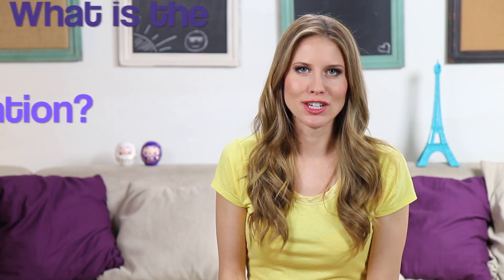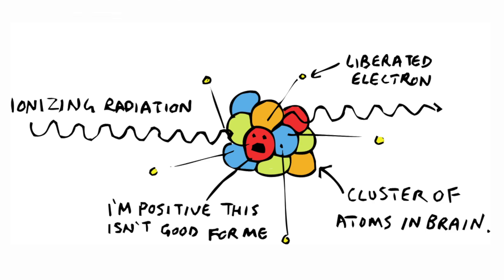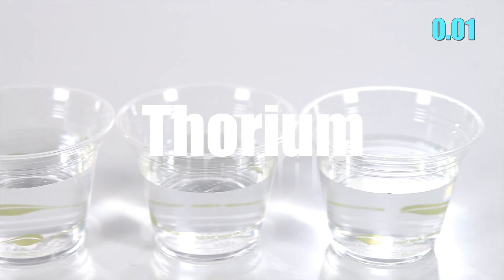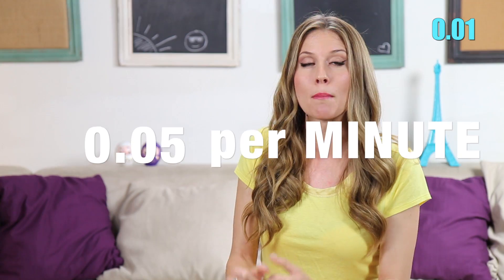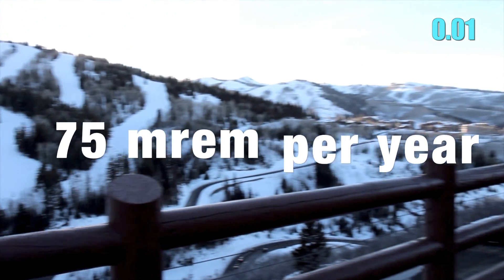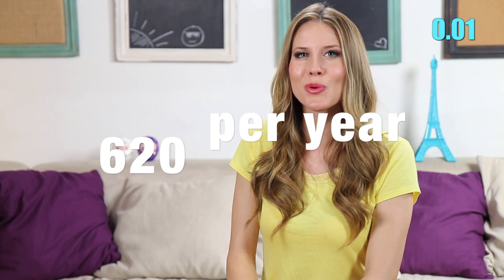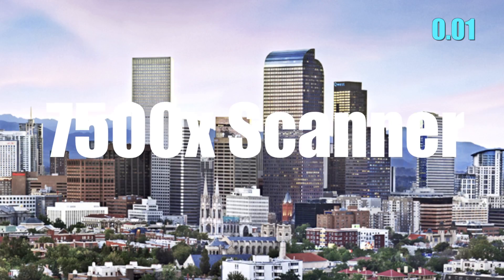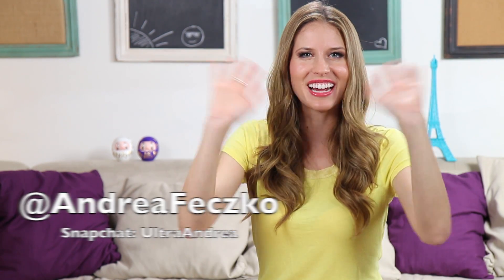Are TSA Scanners Dangerous? Radiation When You Travel | Travel Tips & Tricks | How 2 Travelers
Will the TSA backscatter scanners give you cancer? Here's all the info on the radiation levels-- and the results may surprise you. They did for me!

About Andrea Feczko:
Hey! I'm Andrea Feczko and welcome to How 2 Travelers. This is your one-stop guide to everything you need to know about traveling. Before I got my dream job as the travel expert on ABC's Vacation Creation, I started here making YouTube videos. You may recognize me from starring in the Key of Awesome as Kesha and Taylor Swift (YouTube's #1 Music Video Parody of All Time).  Travel is my passion. I'm on the road 8 months out of the year, averaging 30 countries, and have made 5 of them my home. I want to show you that the world is accessible to anyone and everyone- and here's how to see it!